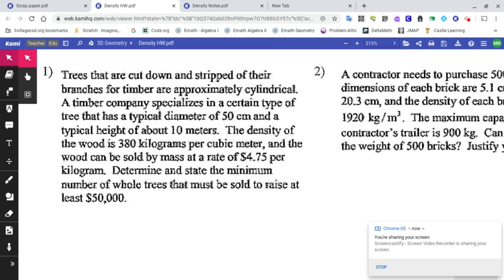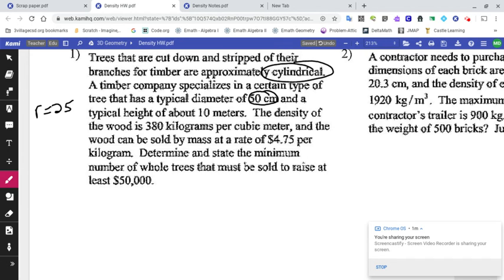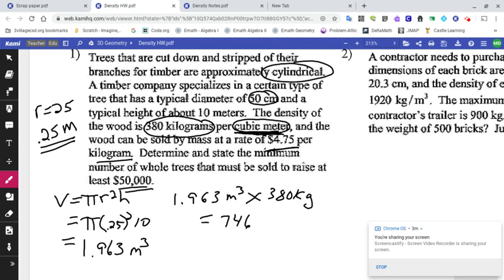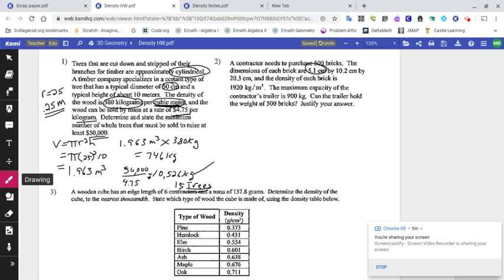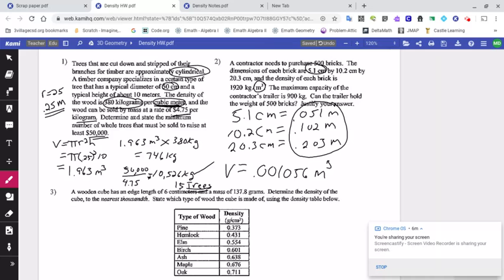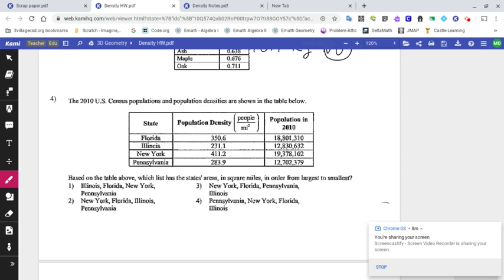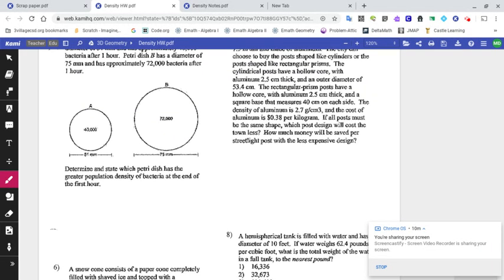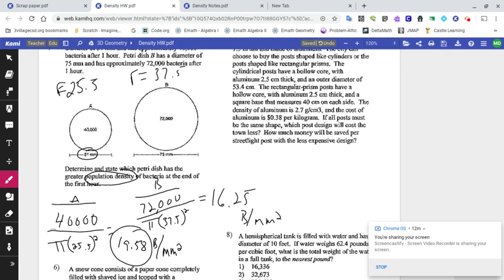Density Packet Solutions 1